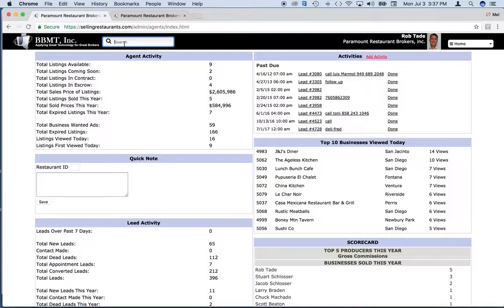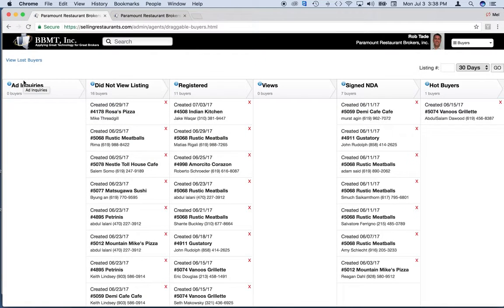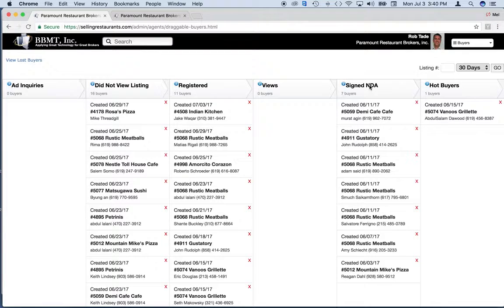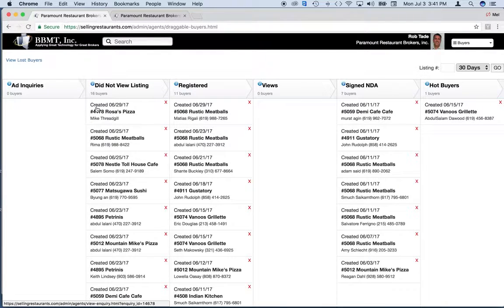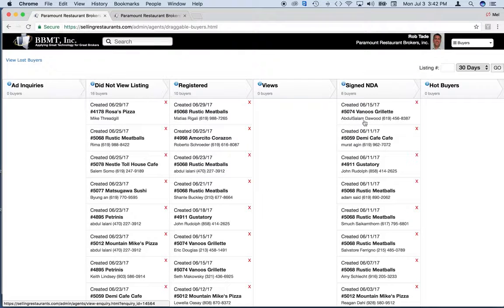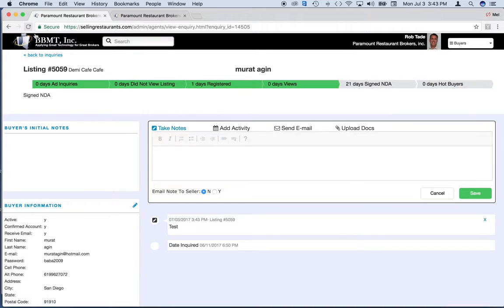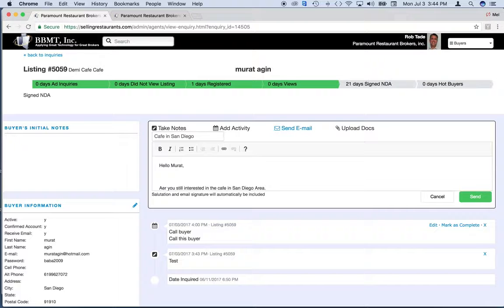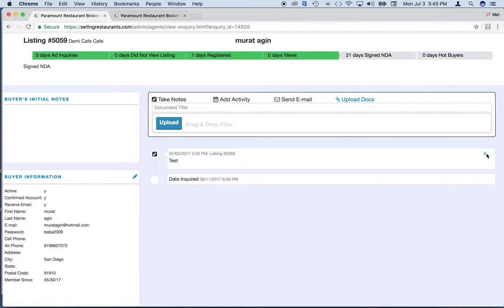How To Focus on Your Buyers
How to Use the BBMT platform to manage buyers and never lose one!